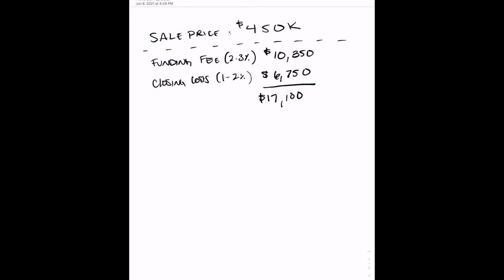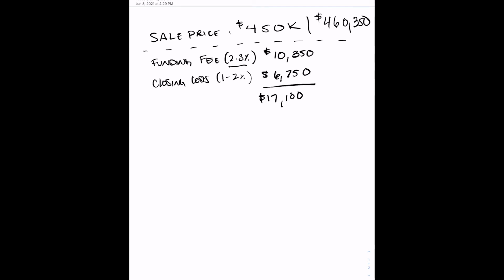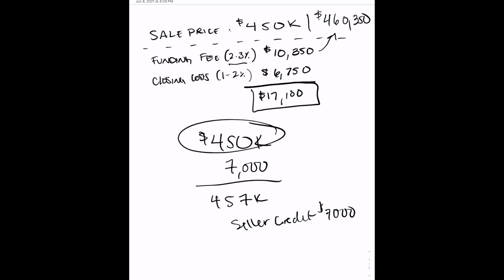Hawaii VA Loan | VA Loan No Closing Costs {2021}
Looking for a Hawaii VA Loan but don't have the cash or want to pay the VA Loan Closing Costs? In this video, I will show you how you can legally do what I like to call a VA "no-no" loan meaning, Va Loan No Closing Costs and Va Loan no downpayment which allows you to potentially purchase a property with literally no money at all.

We will go over the details of how you can purchase a home here in Hawaii or anywhere for that matter utilizing your VA Loan and leveraging a creative solution to not have to come to the closing table with your VA Loan funding fee, your VA Loan closing costs, and of course no downpayment.

This is some out-of-the-box stuff so make sure you watch the whole video to truly understand how you would do this.

TIMESTAMPS:

0:40 - VA No No Loan
0:55 - VA Loan Funding Fee
01:20 - Breaking It Down
03:37 - Summary

🌐 PatrickLongleyRealty.com

Patrick Longley is turning the real estate industry upside down by integrating his 10+ years of experience in Online Marketing and technology to ensure you have a smooth systematic approach to purchasing or selling your home.  His passion for consulting and education allows him to help first-time homebuyers as well as seasoned investors in making educated decisions.

Patrick has earned his 5-star review from every client he has ever worked with and his hard work earned him to be one of the top 20 agents in his office for sales volume in 2020.